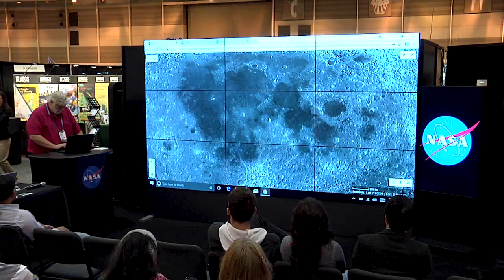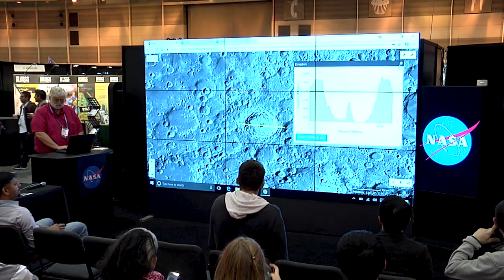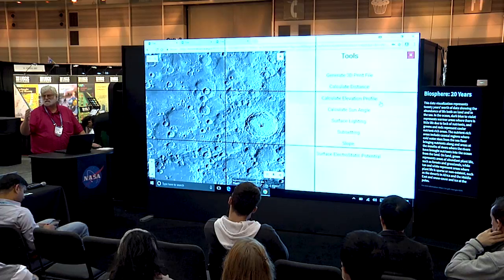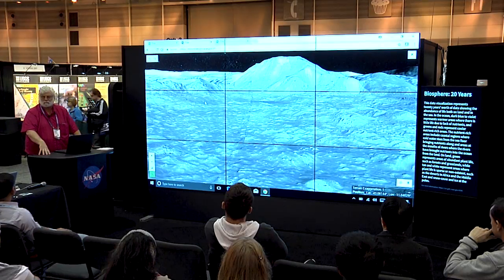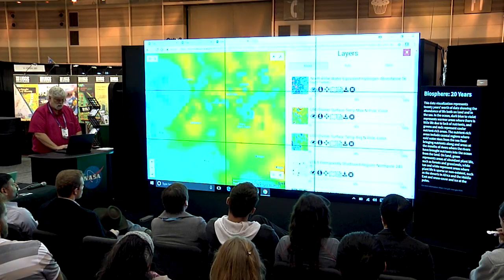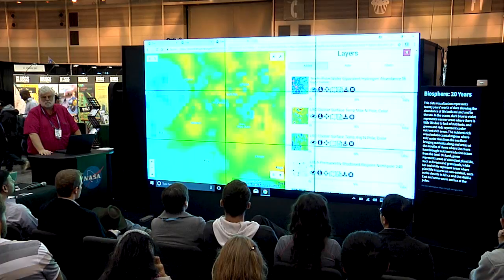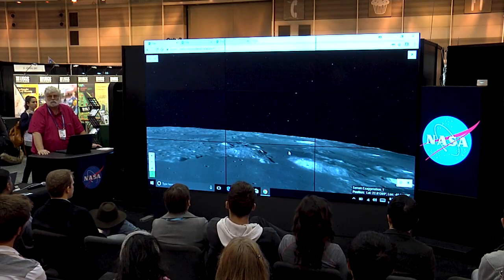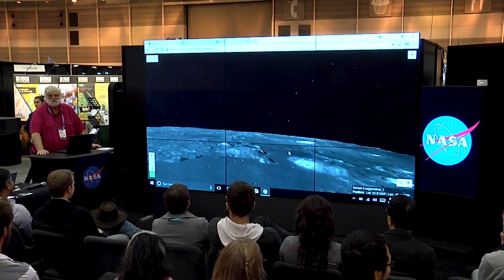Exploring the Moon with Moon Trek by Brian Day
Brian Day presents Exploring the Moon with Moon Trek. Originally presented at the Fall AGU 2017 conference on Friday, December 15, 2017 at 10:15 a.m.